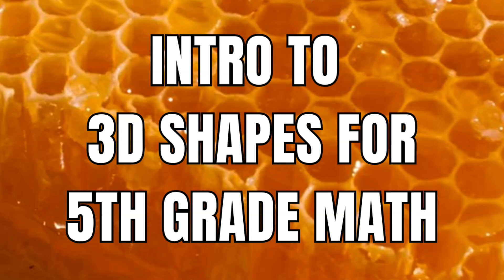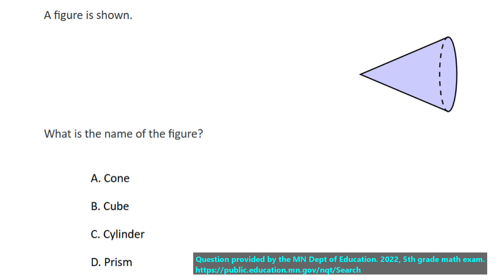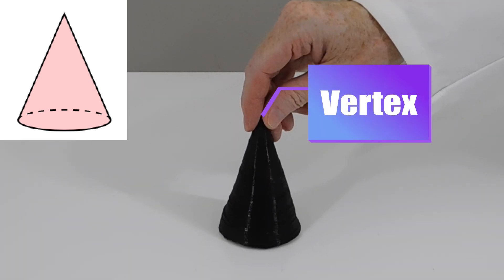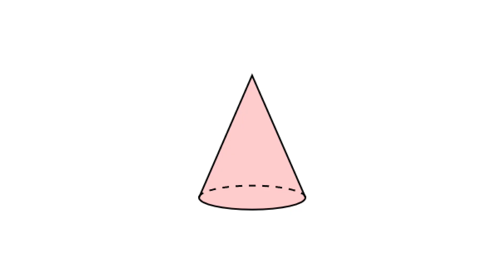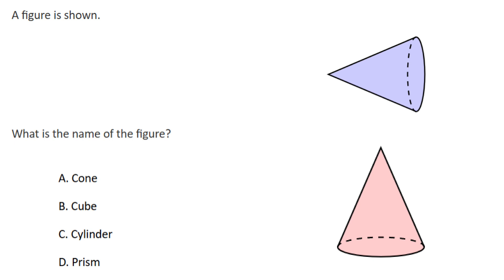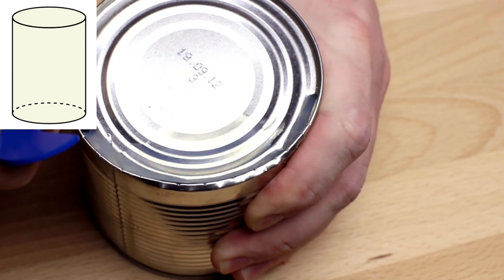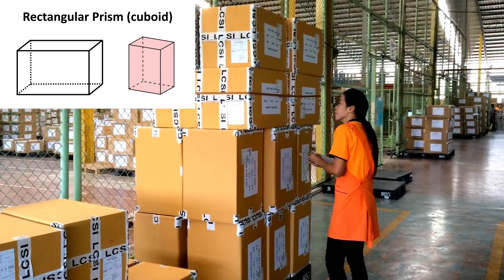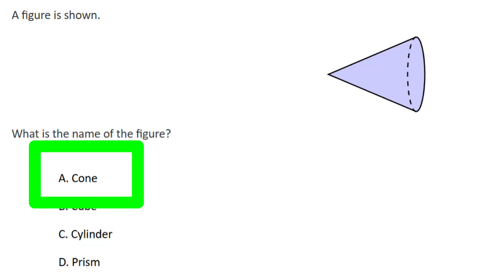Real state exam question on 3D shapes (#3). 5th Grade Math.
Free offer for educators:
- If you want to copy any of our more than 100 free Google Forms (all with questions and links to free-access educational videos we've made), then please download this free file from TPT and it will give you directions for how to access them

Credits: many of the 3D animations are from iStock by Getty Images and from our other video as follows; all are used with permission

For educators:
- For background on why students may benefit from completing the video worksheets at home the evening before you teach the class, please see this 3-minute video

- This is a playlist that we designed for teachers. It shows 1-minute previews of some of our science videos. We only post educational content for 3rd - 12th grade

Best wishes,
The staff at Test Prep LLC